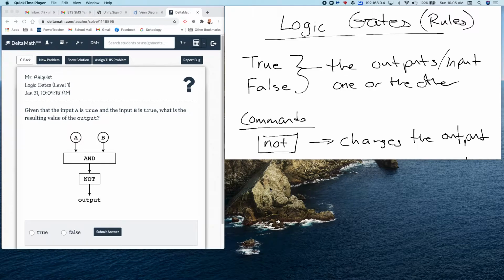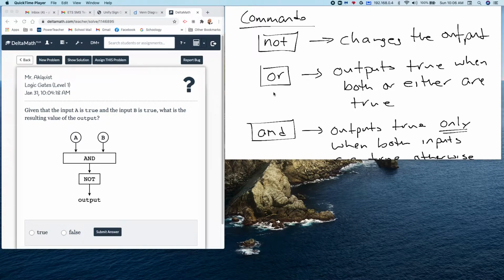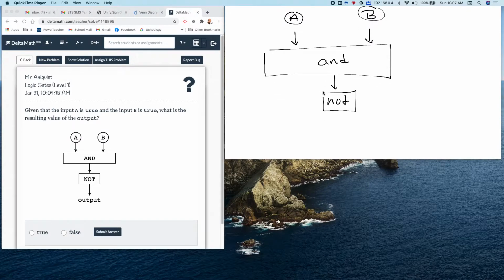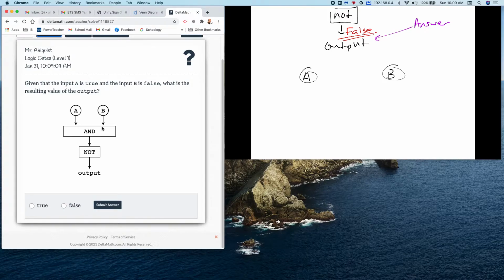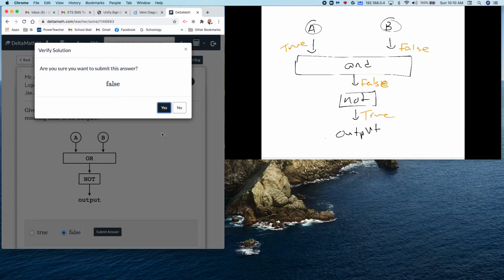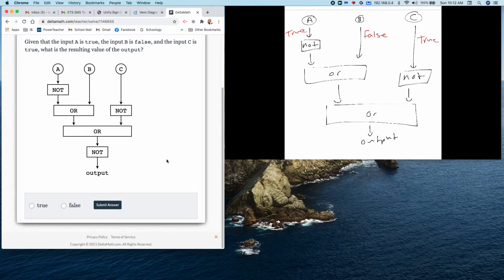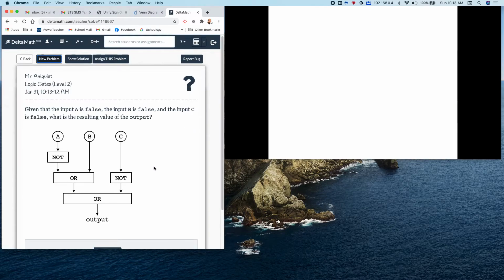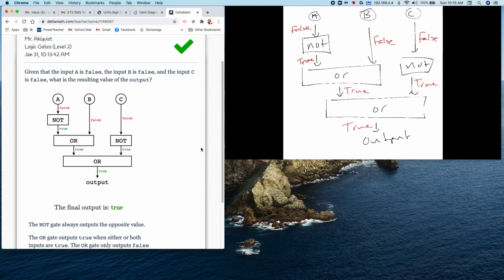Logic Gates Rules and Intro